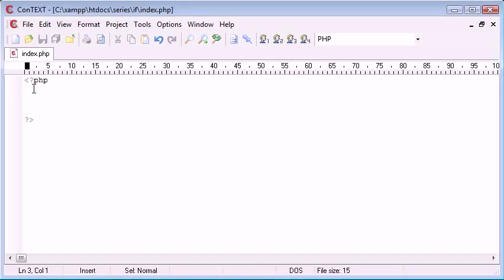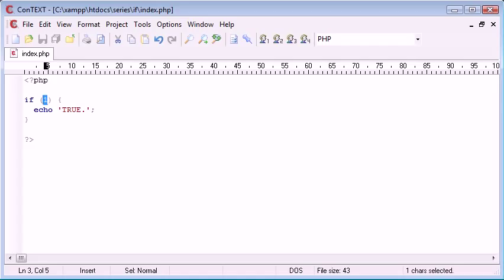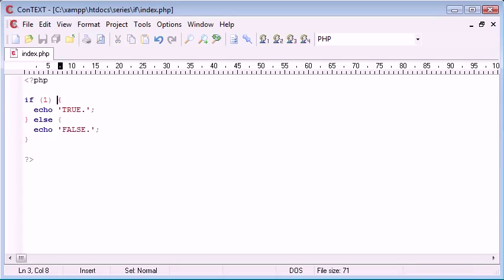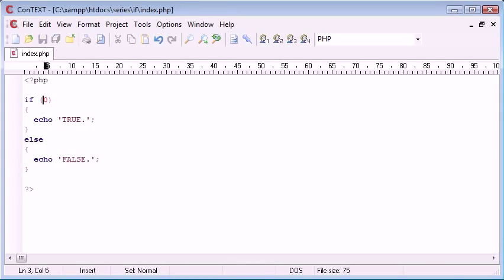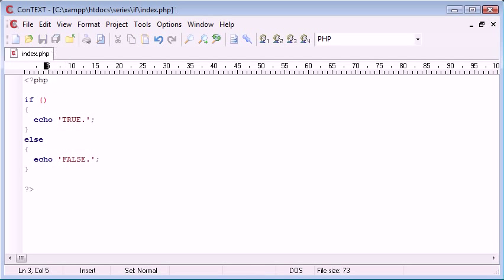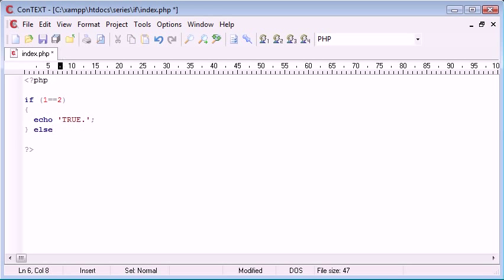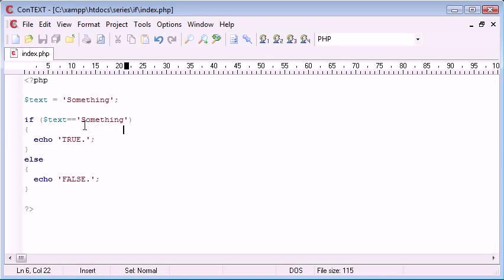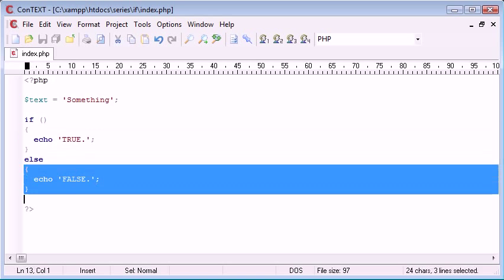Beginner PHP Tutorial 18 if if else Statement